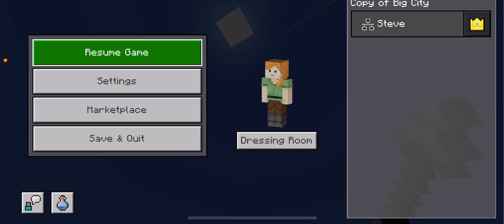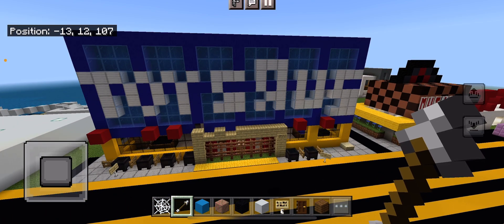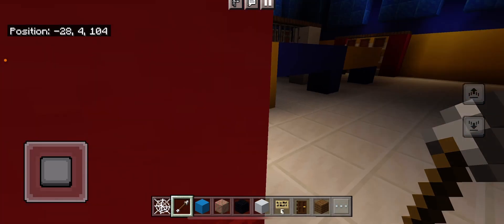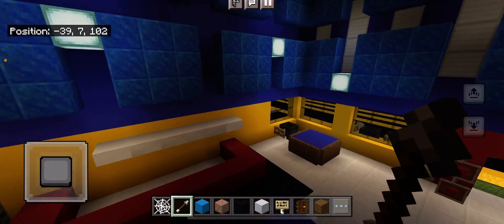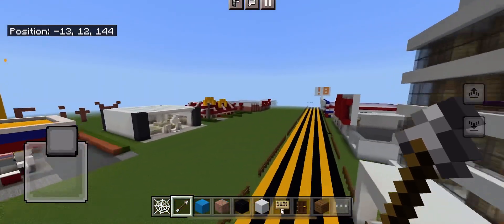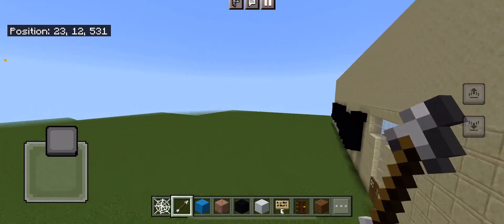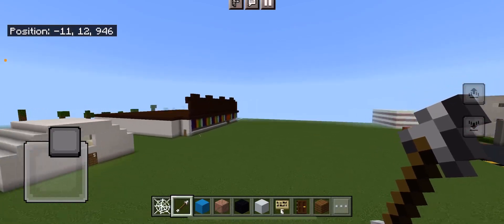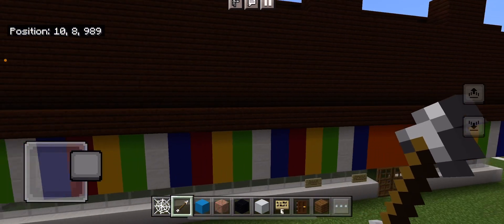My 2 Abandoned Toys R Us In Minecraft